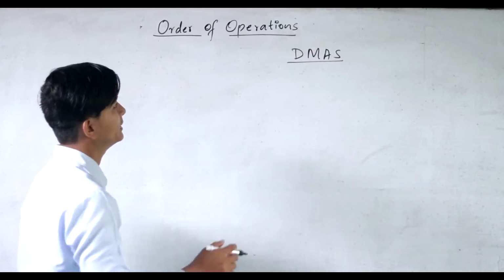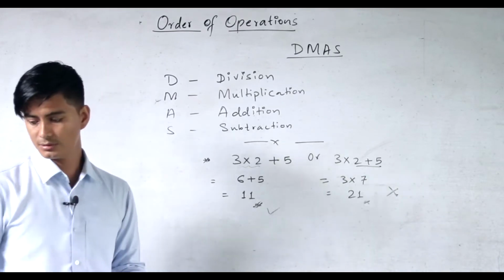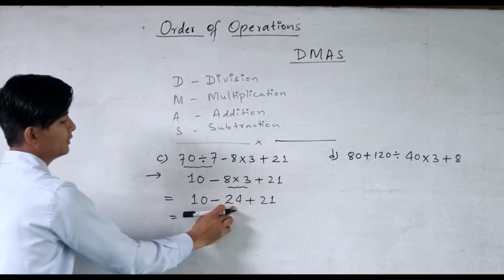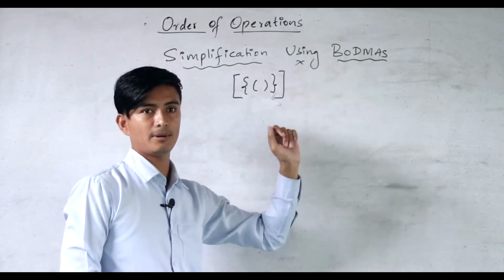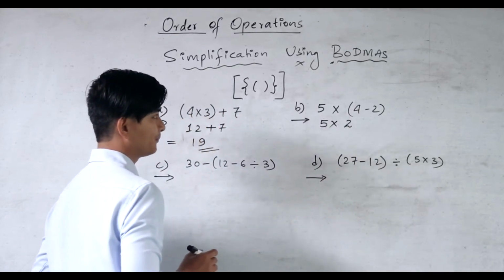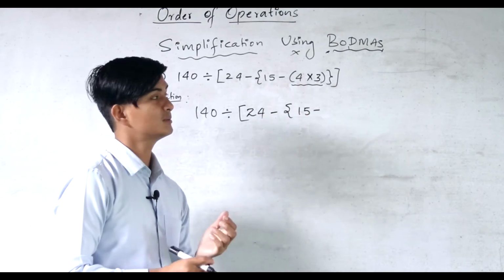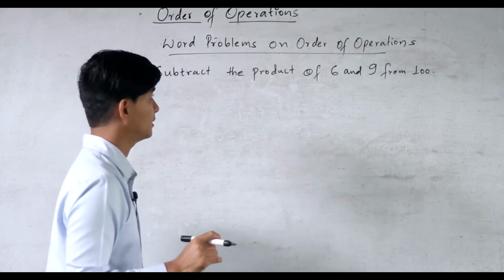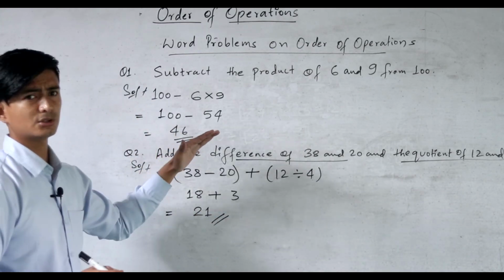c5p1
NPABSAN Kaski